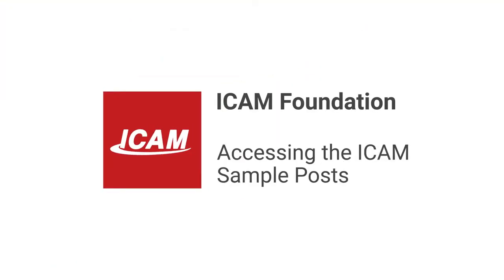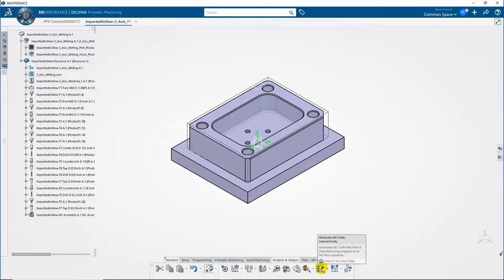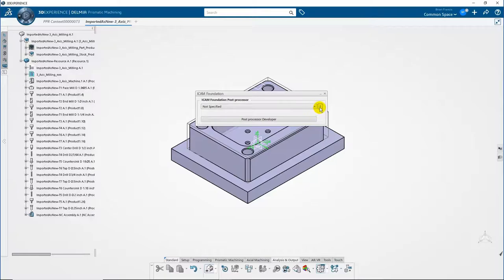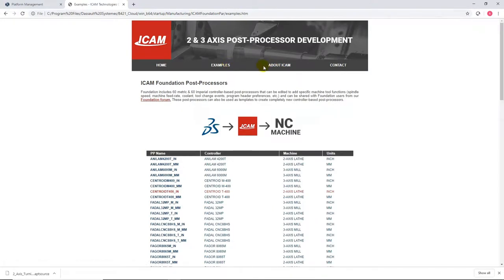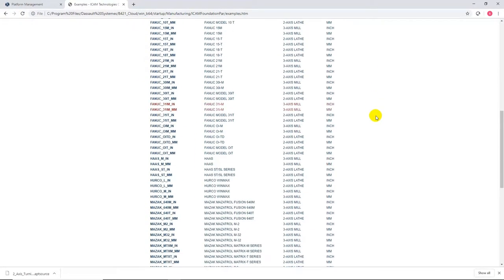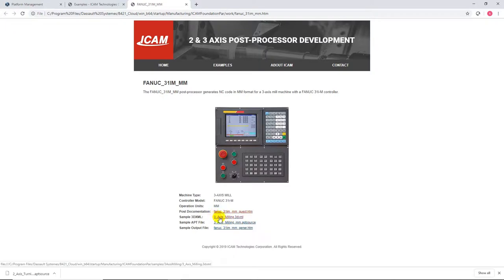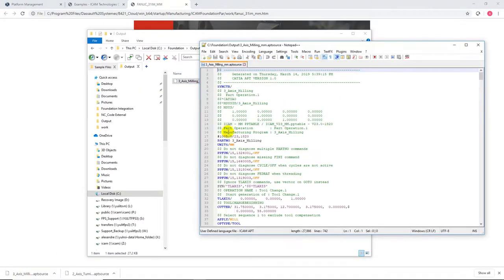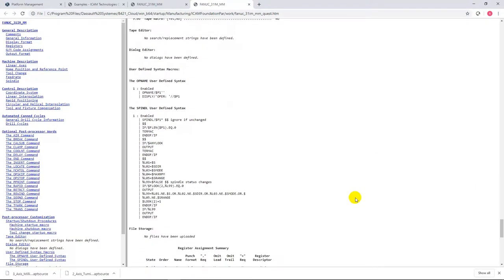Accessing the ICAM Sample Files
In this ICAM Foundation Tutorial, you'll learn how to access the sample posts